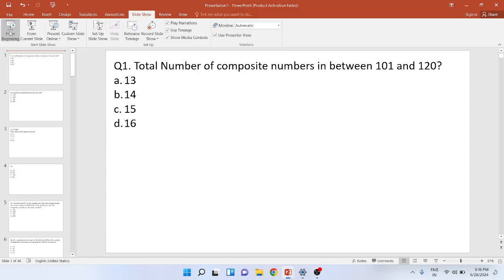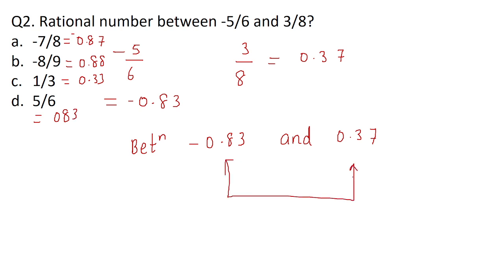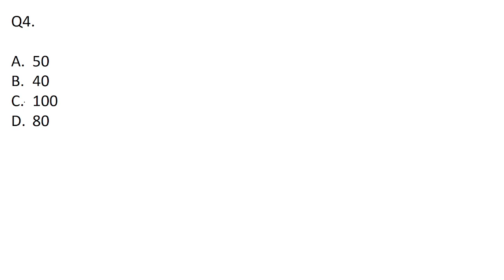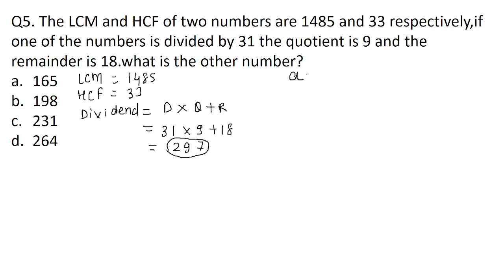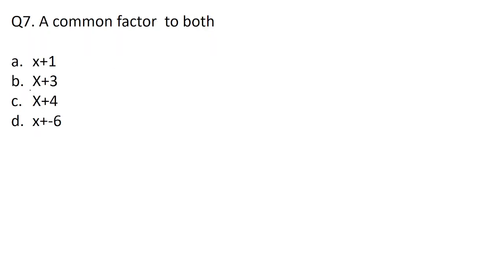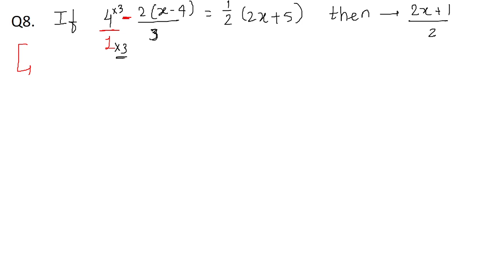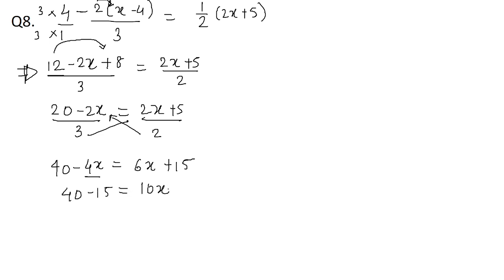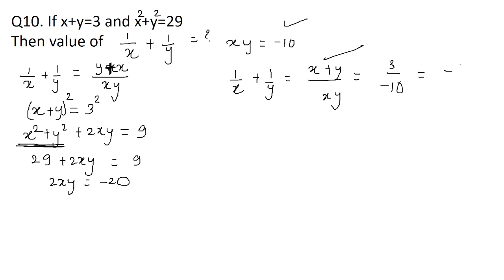PYQS PAPER 2 MATHS CTET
As you all know Paper 1 plays an important role in qualifying K SET. Paper 1 will have 50 MCQs for 100 marks. It is easy to qualify by scoring more marks in paper 1.
Global Online Kannada has started a comprehensive course on paper I, Teaching and Research Aptitude for Karnataka State Eligibility Test 2022.
You can increase your level of preparation by joining our comprehensive course.
In this comprehensive course, you will get
Live Classes
Whole syllabus notes
Practice MCQs SET
Previous year mcqs with explanation.
1000 MCQs pdf.
50+ Mock Tests
The notes and test series will be in English and Kannada

The entire course is available at just 2000/-.
To enroll to this comprehensive course you can download Global Online University app from playstore and select KSET Paper 1 category otherwise you can also contact on , whatsapp on .
Take a step forward to reach your goal.

ಹಲೋ ಸ್ನೇಹಿತರೇ ಗ್ಲೋಬಲ್ ಆನ್‌ಲೈನ್ ಕನ್ನಡಕ್ಕೆ ಸುಸ್ವಾಗತ. ಈ ವೀಡಿಯೊದಲ್ಲಿ ನಾವು ಟೀಚಿಂಗ್ ಆಪ್ಟಿಟ್ಯೂಡ್ ಕುರಿತು mcqs ಅನ್ನು ಚರ್ಚಿಸಲಿದ್ದೇವೆ.
ನಿಮಗೆಲ್ಲರಿಗೂ ತಿಳಿದಿರುವಂತೆ K SET ಅರ್ಹತೆ ಪಡೆಯುವಲ್ಲಿ ಪೇಪರ್ 1 ಪ್ರಮುಖ ಪಾತ್ರ ವಹಿಸುತ್ತದೆ. ಪೇಪರ್ 1 100 ಅಂಕಗಳಿಗೆ 50 MCQ ಗಳನ್ನು ಹೊಂದಿರುತ್ತದೆ. ಪತ್ರಿಕೆ 1 ರಲ್ಲಿ ಹೆಚ್ಚು ಅಂಕಗಳನ್ನು ಗಳಿಸುವ ಮೂಲಕ ಅರ್ಹತೆ ಪಡೆಯುವುದು ಸುಲಭ.
ಗ್ಲೋಬಲ್ ಆನ್‌ಲೈನ್ ಕನ್ನಡವು ಕರ್ನಾಟಕ ರಾಜ್ಯ ಅರ್ಹತಾ ಪರೀಕ್ಷೆ 2022 ಗಾಗಿ ಪೇಪರ್ I, ಬೋಧನೆ ಮತ್ತು ಸಂಶೋಧನಾ ಆಪ್ಟಿಟ್ಯೂಡ್ ಕುರಿತು ಸಮಗ್ರ ಕೋರ್ಸ್ ಅನ್ನು ಪ್ರಾರಂಭಿಸಿದೆ.
ನಮ್ಮ ಸಮಗ್ರ ಕೋರ್ಸ್‌ಗೆ ಸೇರುವ ಮೂಲಕ ನೀವು ನಿಮ್ಮ ತಯಾರಿಯ ಮಟ್ಟವನ್ನು ಹೆಚ್ಚಿಸಬಹುದು.
ಈ ಸಮಗ್ರ ಕೋರ್ಸ್‌ನಲ್ಲಿ, ನೀವು ಪಡೆಯುತ್ತೀರಿ
ಲೈವ್ ತರಗತಿಗಳು
ಸಂಪೂರ್ಣ ಪಠ್ಯಕ್ರಮದ ಟಿಪ್ಪಣಿಗಳು
MCQs SET ಅನ್ನು ಅಭ್ಯಾಸ ಮಾಡಿ
ವಿವರಣೆಯೊಂದಿಗೆ ಹಿಂದಿನ ವರ್ಷದ mcqs.
1000 MCQs pdf.
50+ ಅಣಕು ಪರೀಕ್ಷೆಗಳು
ಟಿಪ್ಪಣಿಗಳು ಮತ್ತು ಪರೀಕ್ಷಾ ಸರಣಿಗಳು ಇಂಗ್ಲಿಷ್ ಮತ್ತು ಕನ್ನಡದಲ್ಲಿ ಇರುತ್ತವೆ

ಸಂಪೂರ್ಣ ಕೋರ್ಸ್ ಕೇವಲ 2000/- ನಲ್ಲಿ ಲಭ್ಯವಿದೆ.
ಈ ಸಮಗ್ರ ಕೋರ್ಸ್‌ಗೆ ದಾಖಲಾಗಲು ನೀವು ಪ್ಲೇಸ್ಟೋರ್‌ನಿಂದ ಗ್ಲೋಬಲ್ ಆನ್‌ಲೈನ್ ಯೂನಿವರ್ಸಿಟಿ ಅಪ್ಲಿಕೇಶನ್ ಅನ್ನು ಡೌನ್‌ಲೋಡ್ ಮಾಡಬಹುದು ಮತ್ತು ಕೆಎಸ್‌ಇಟಿ ಪೇಪರ್ 1 ವರ್ಗವನ್ನು ಆಯ್ಕೆ ಮಾಡಿ ಇಲ್ಲದಿದ್ದರೆ ನೀವು 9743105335, ವಾಟ್ಸಾಪ್ 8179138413 ನಲ್ಲಿ ಸಂಪರ್ಕಿಸಬಹುದು.
ನಿಮ್ಮ ಗುರಿಯನ್ನು ತಲುಪಲು ಒಂದು ಹೆಜ್ಜೆ ಮುಂದಿಡಿ.
ಚಂದಾದಾರರಾಗಿ ಮತ್ತು ತ್ವರಿತವಾಗಿ ಸೇರಿಕೊಳ್ಳಿ.
ನಿಮಗೆ ಒಳ್ಳೆಯದಾಗಲಿ.